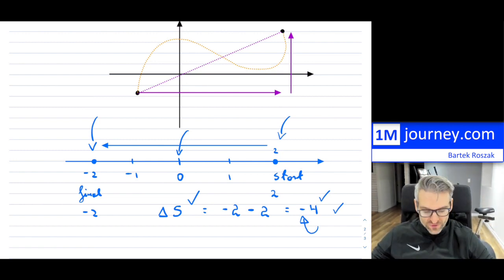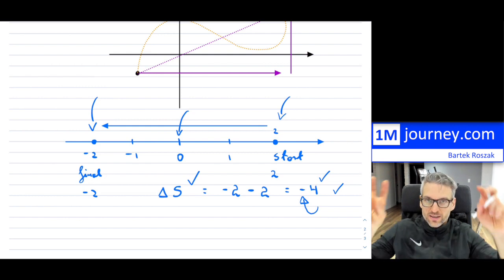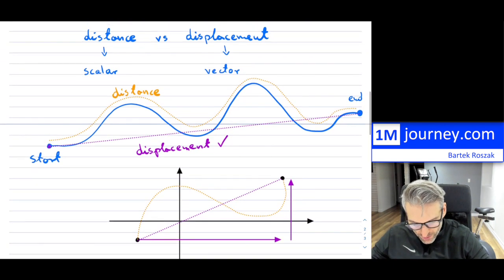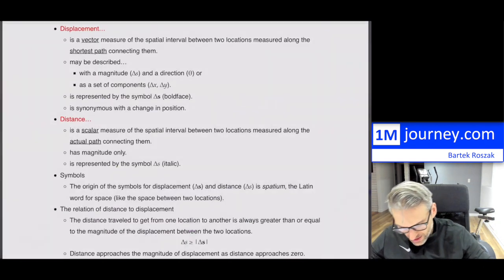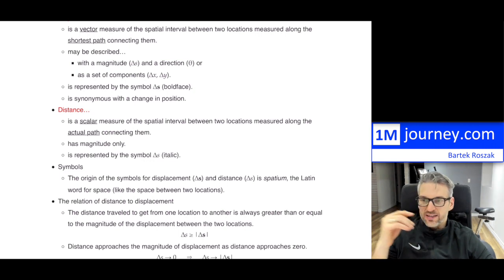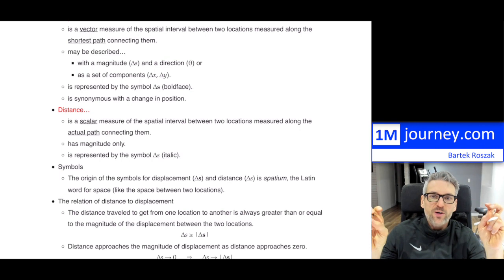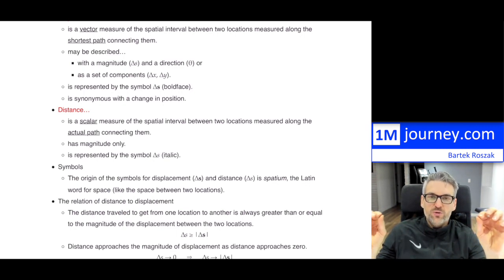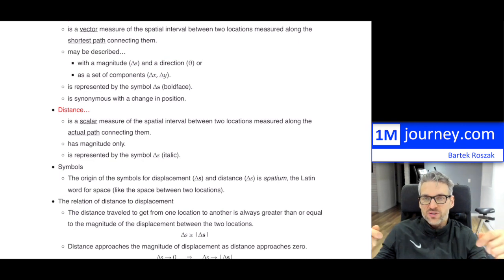Grade 12 Calculus - Displacement, Velocity, Acceleration Introduction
Grade 12 Calculus

Definition of displacements vs distance: physics.info